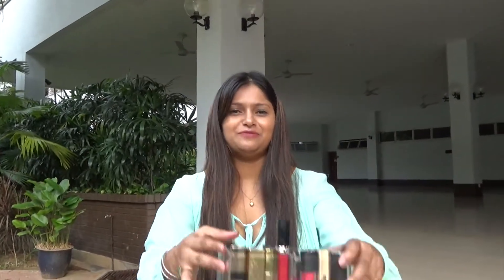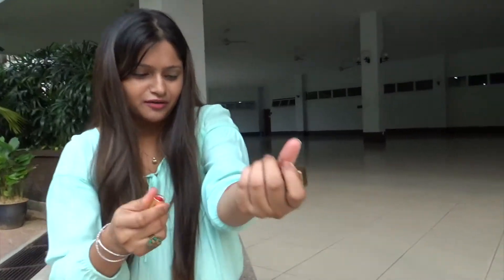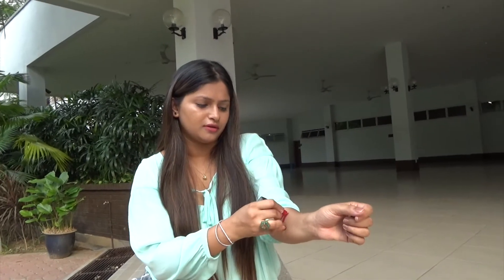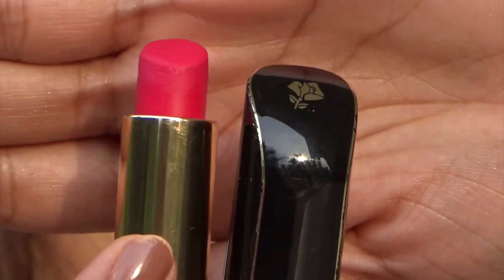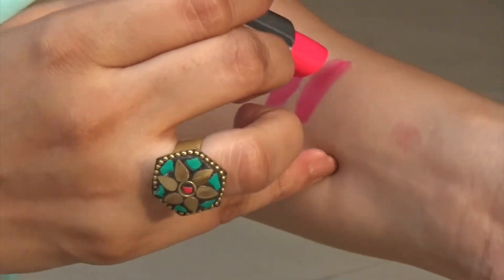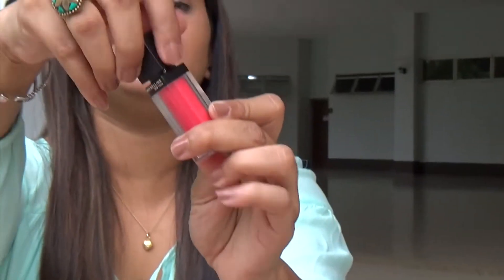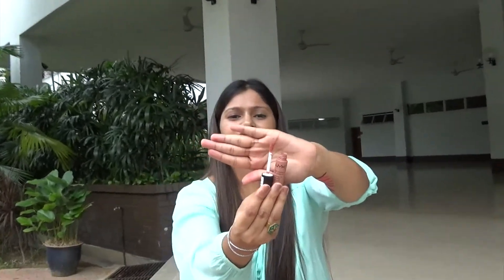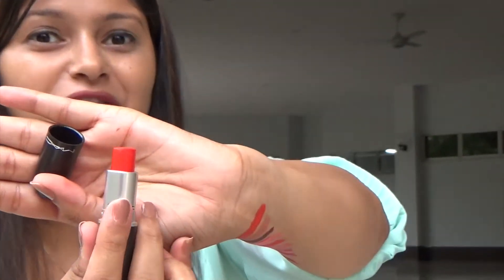My lipstick collection/ Top 5 affordable/luxury lipsticks/ Mac lipstick collection/Fav red lipshades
Bobbi Brown - Retro red
YSL -  203
Bobbi Brown -  Sultry red
Dior -  999 Rouge dior brillant
Lancome -  386
Givenchy -
The Body Shop -  205 Color Crush
Mac -  Relentlessly red
Maybelline -  Mat 1
Nyx -  MLS32 Siren

I am Kanchan - a fashion/lifestyle blogger at Sapphireziva.com, wife to my lovable husband Yogish and my adorable little girl Nia.

You can know more about me and my daily routine with Nia on my Instagram and Snapchat as well.

Kanchan